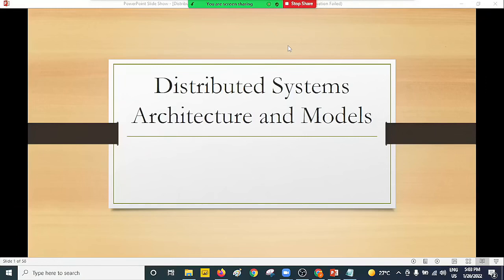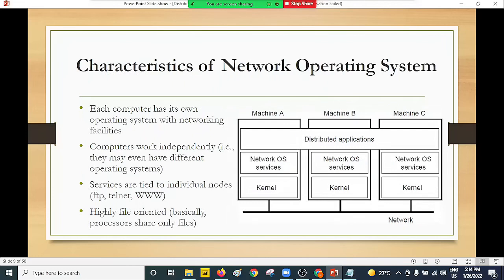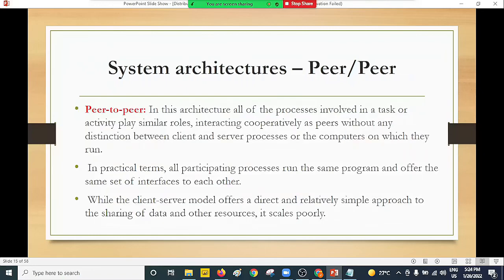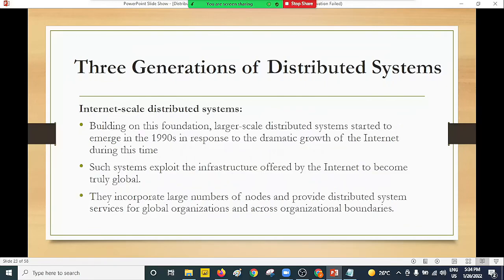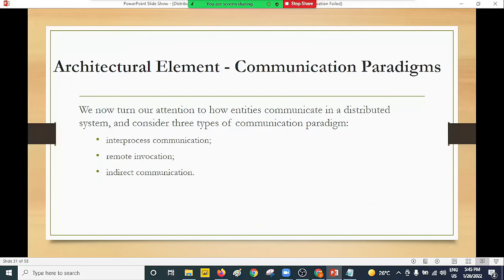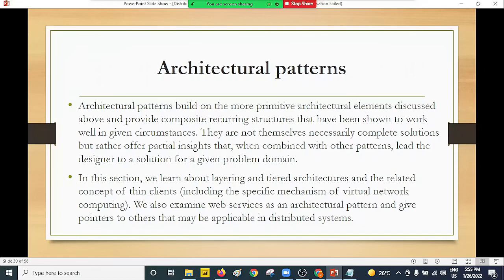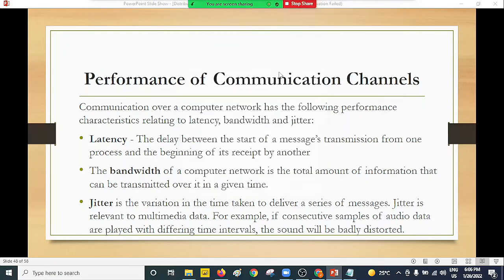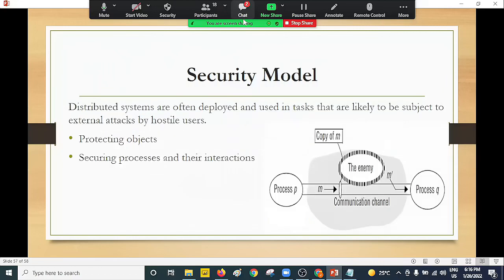Introduction To Distributed Systems Architecture and Models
A distributed system is a software system that interconnects a collection of heterogeneous independent computers, where coordination and communication between computers only happen through message passing, with the intention of working towards a common goal.

In this video, we are going to learn about Distributed Systems Architecture and Models